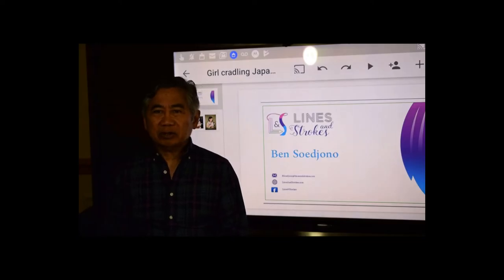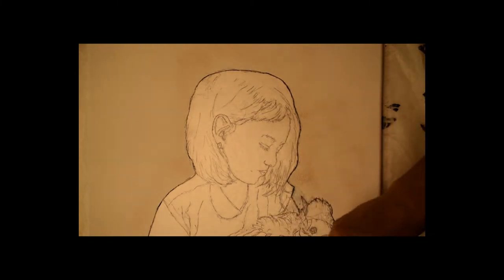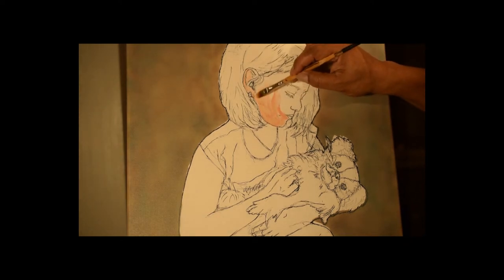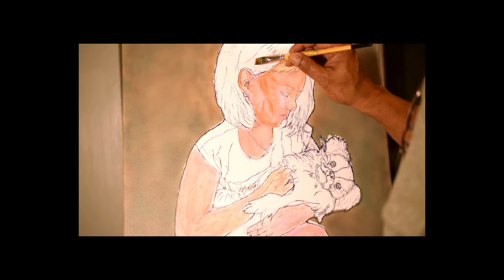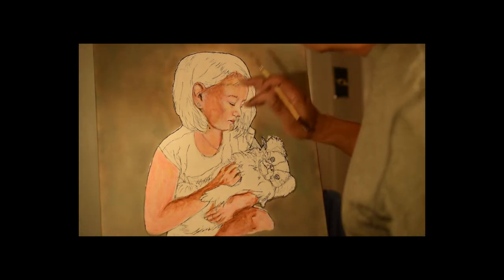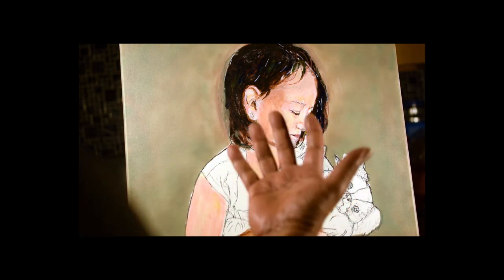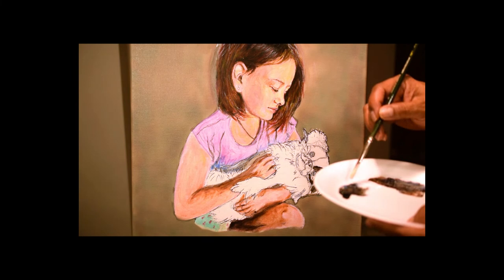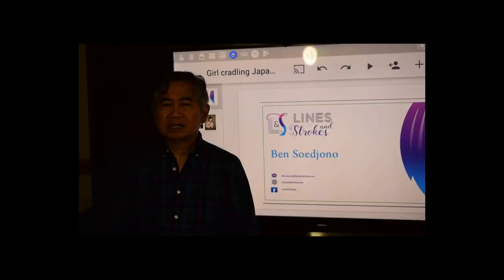Painting in acrylic - Girl cradling Japanese Chin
Painting a girl cradling a Japanese Chin in acrylic from a reference photo given by a friend in Christchurch, New Zealand. The dog helps reduce the anxiety from earthquakes. The video shows the steps in painting: airbrushing the background, laying the base layer, adding shadows and highlights.